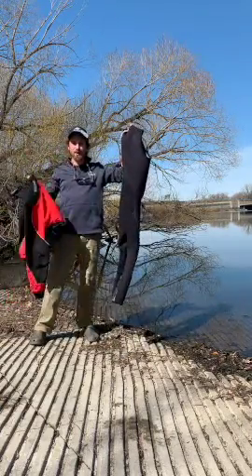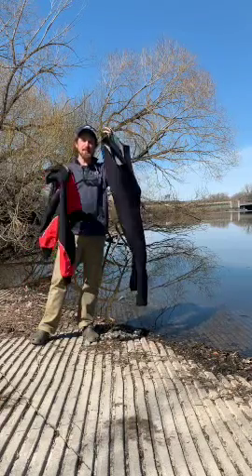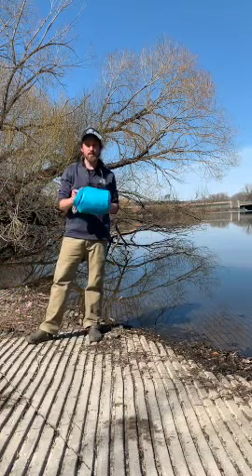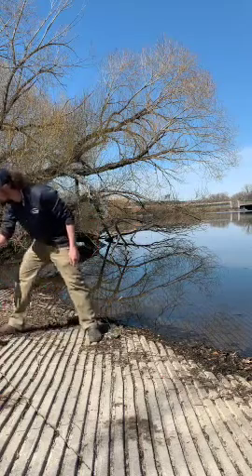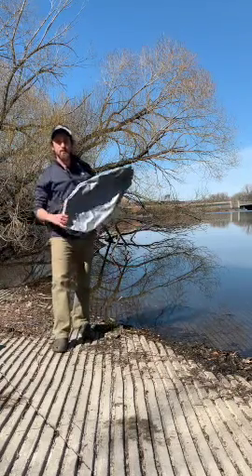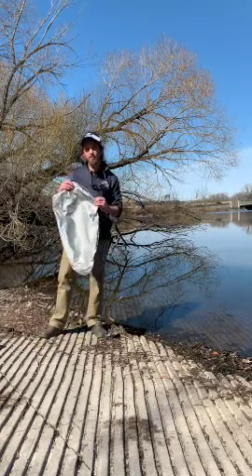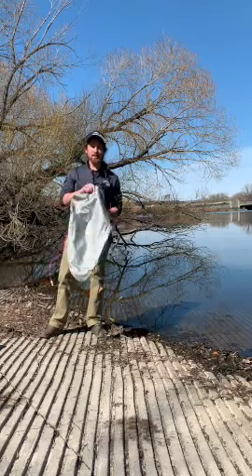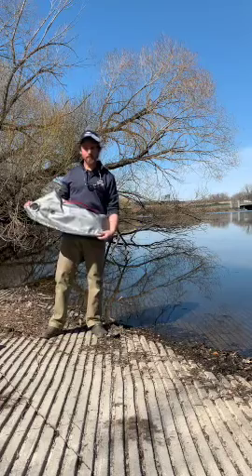Cold Water Paddling Safety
The ice went out on most of the metro lakes this past weekend and we are back to open water season! We know many of you are excited to launch into paddling season, but cold water is NO JOKE! Check out some helpful tips, including the “rule of 120,” to understand some of the additional risks of cold water paddling along with some general paddling safety info! Grant is a multidisciplinary American Canoe Association instructor and avid paddler who wants to make sure you all are staying safe and having fun out on the water!